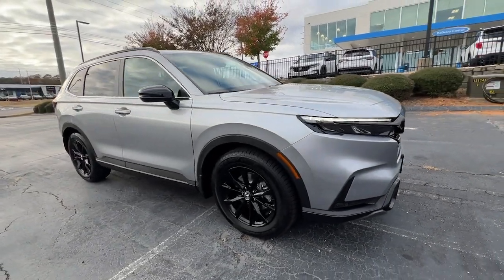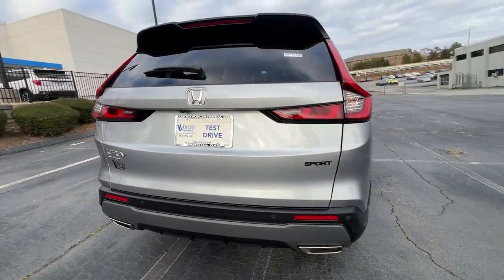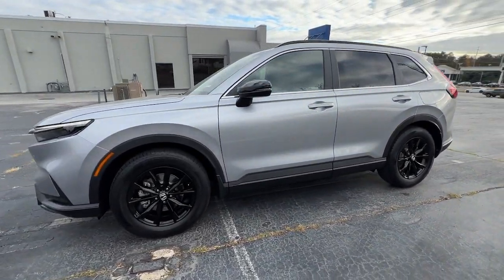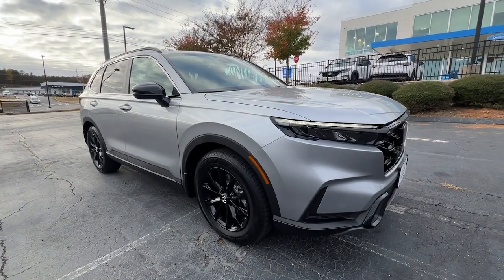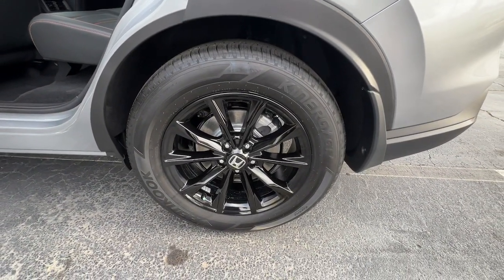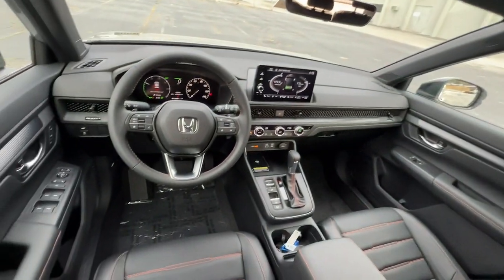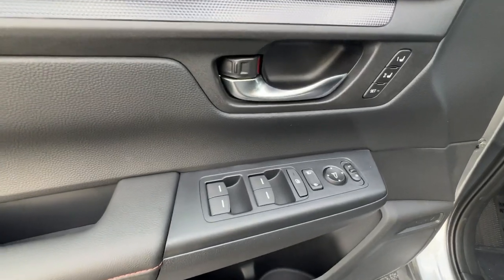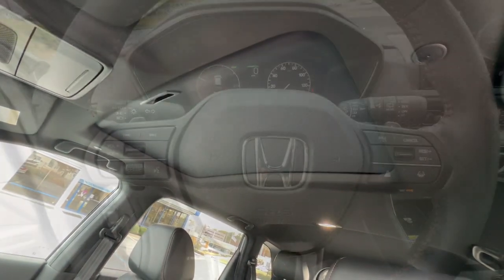2024 Honda CR-V_Hybrid Marietta, Atlanta, Roswell, Woodstock, Kennesaw, GA 497794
Lunar Silver Metallic New 2024 Honda CR-V_Hybrid Sport-L available in Marietta, Georgia at Ed Voyles Honda. Servicing the Atlanta, Roswell, Woodstock, and Kennesaw, GA area.

CR-V FHEV SPT L 2WD